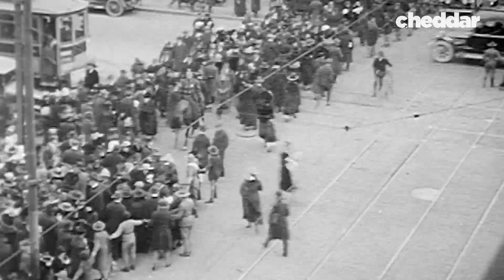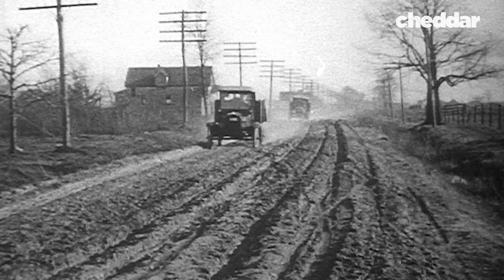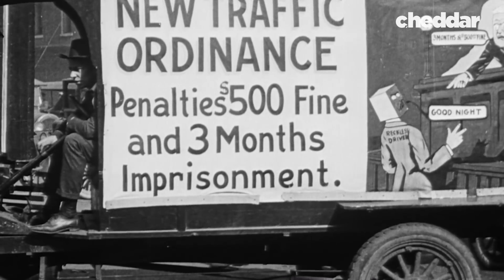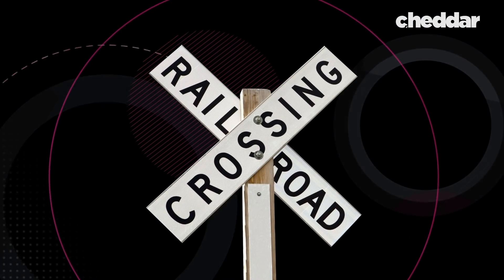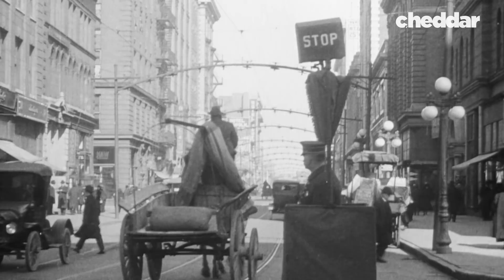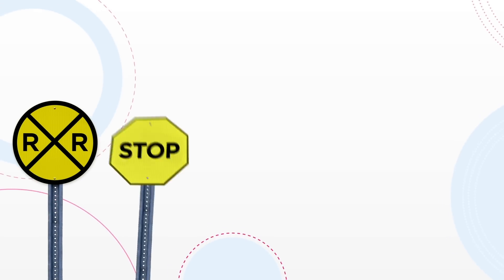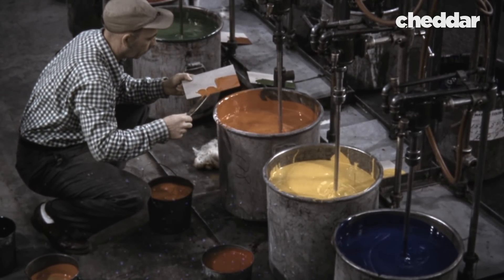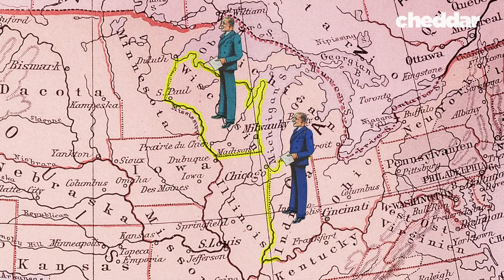How Road Signs Got Their Shapes - Cheddar Explains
Today we take road signs for granted. We see these shapes and colors and understand their meaning, even without words. And that was the intention. There’s a forgotten science to the shapes of our signs.